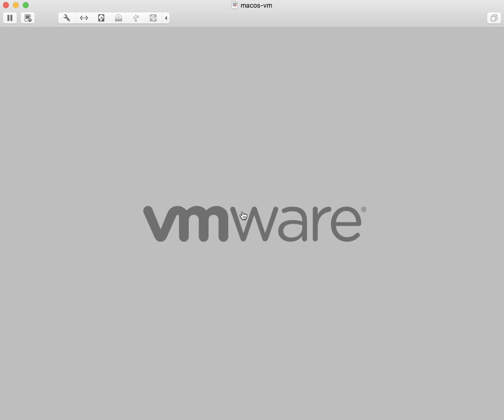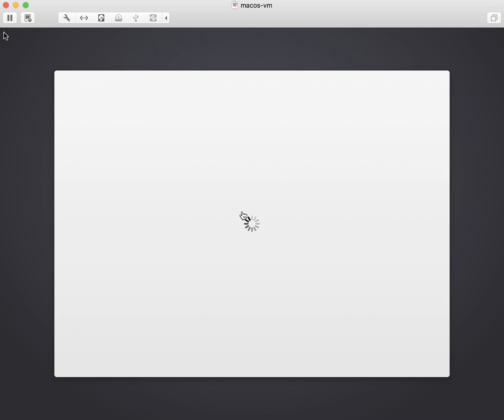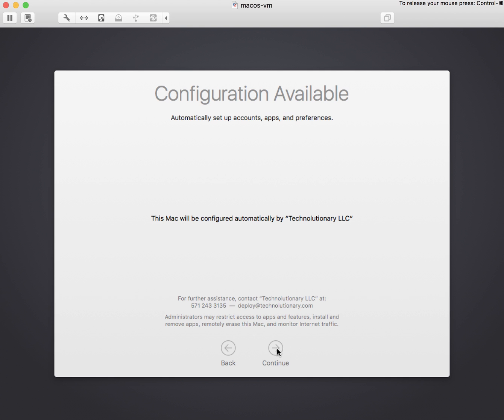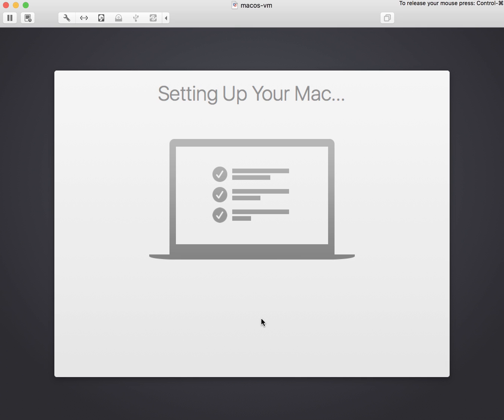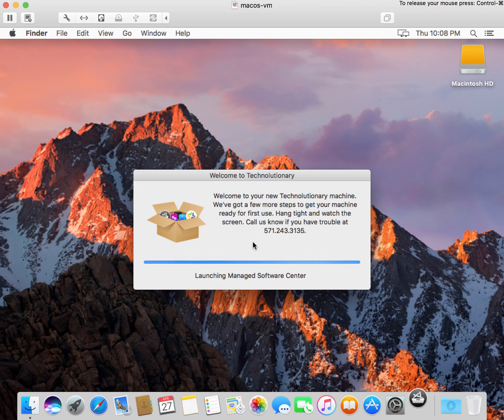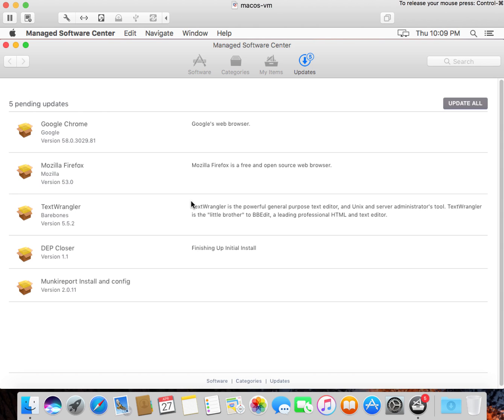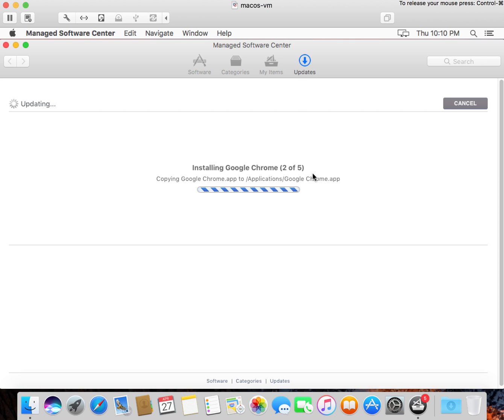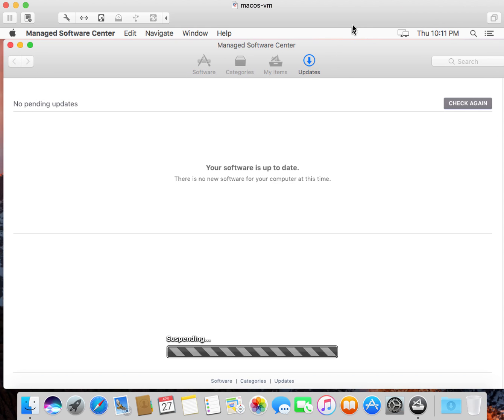A Video Demonstration of DEP, DEPNotify, InstallApplication, SimpleMDM and Munki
As part of a post on my blog about DEP, DEPNotify, InstallApplication and Simple MDM, I made this video to show what a user's experience would be under this toolchain. More here: